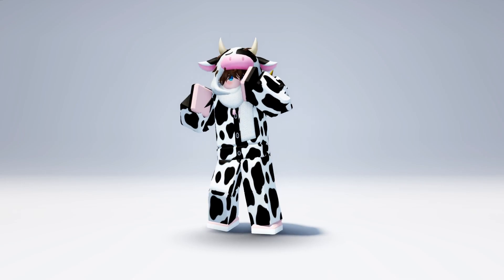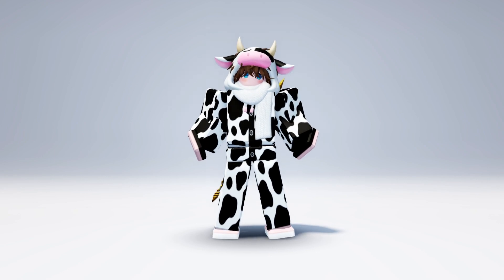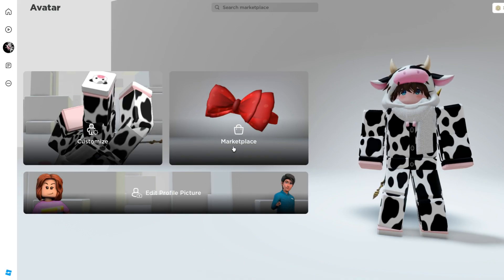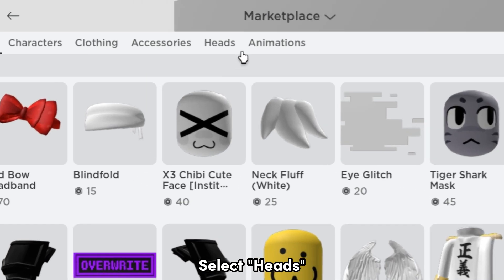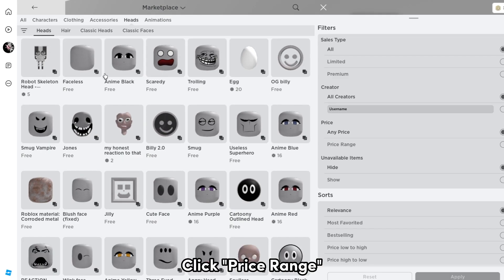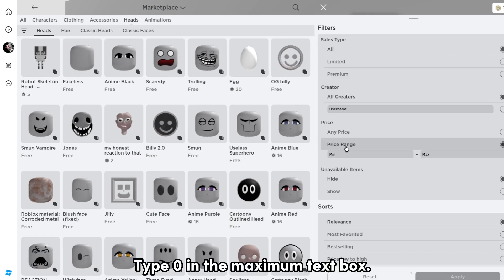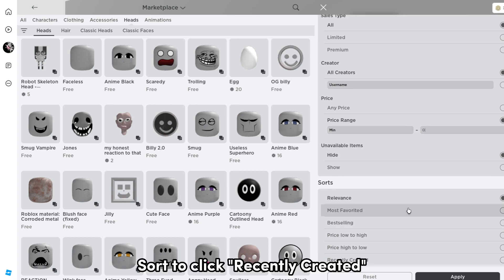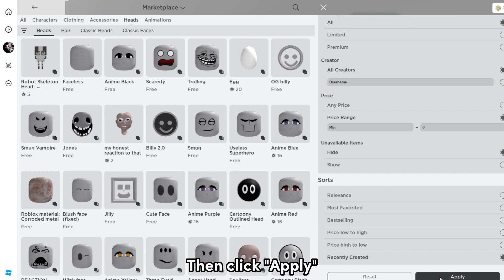Get 10+ Free Avatar Faces! 🤩| Roblox